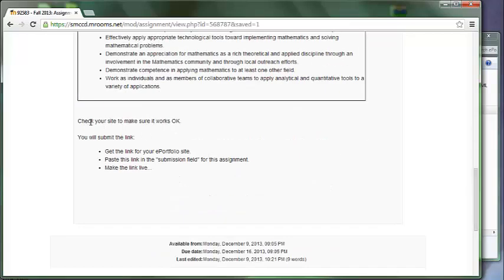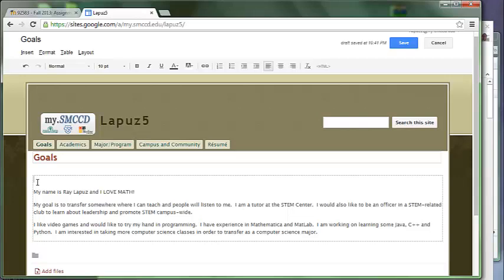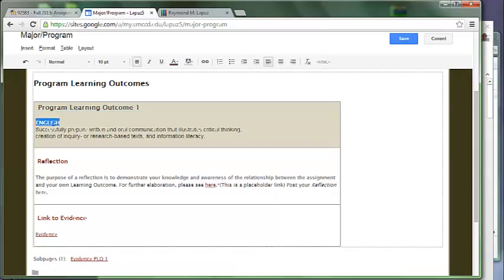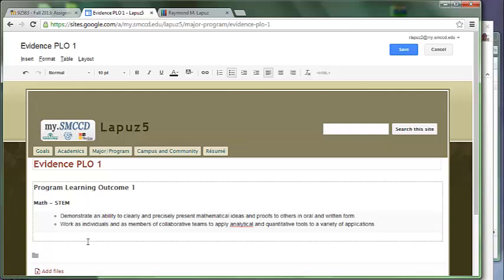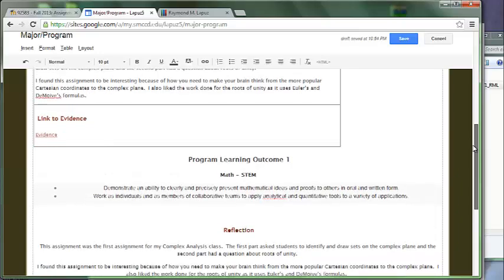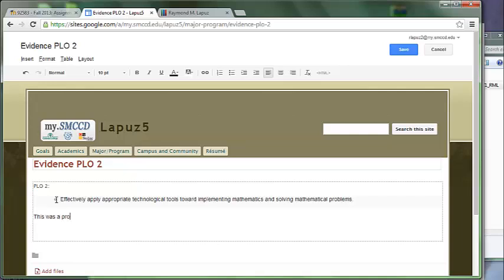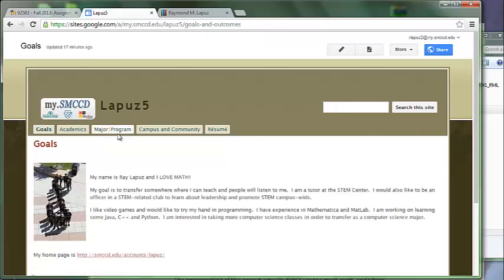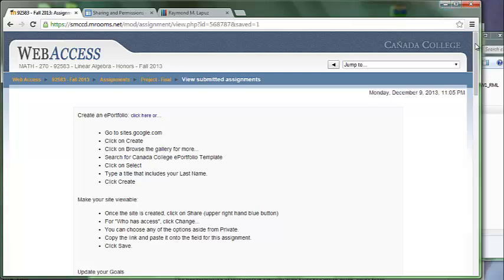MathPLO ePortfolio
Math PLOs
ePortfolio
Lienar Algebra and Differential Equations Course